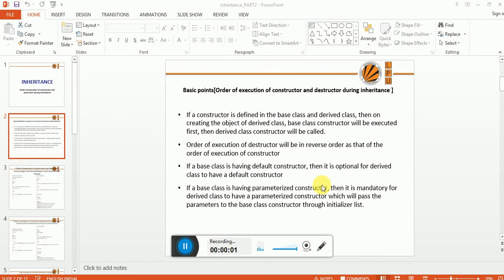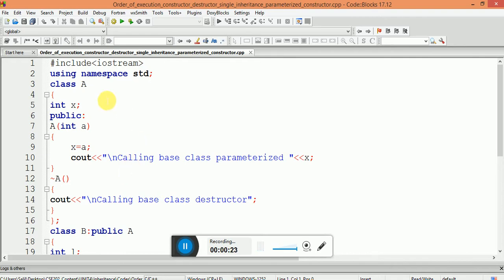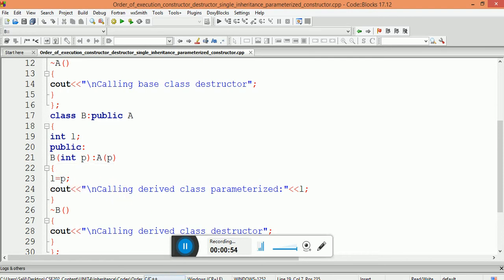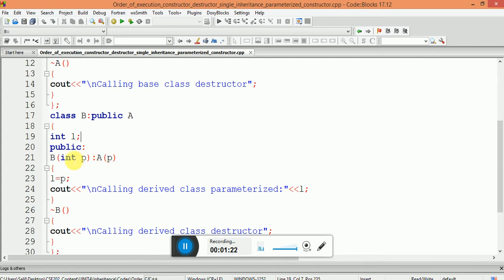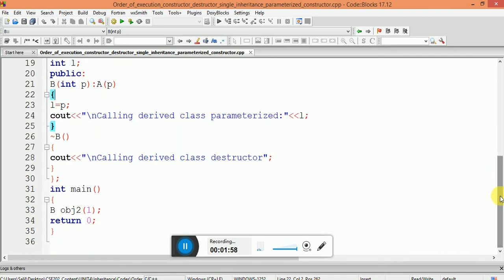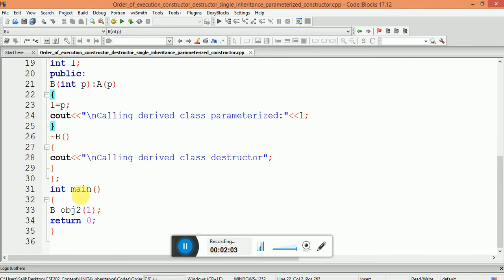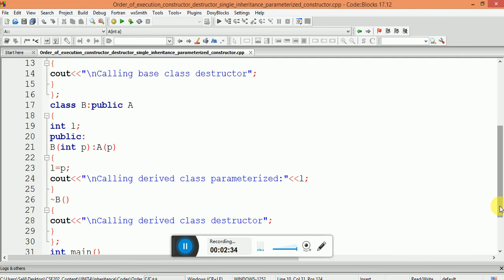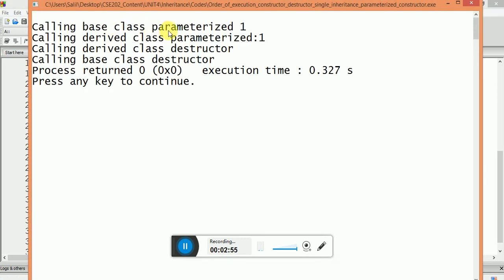Order of execution of constructor/destructor-Parameterized constructor(Single Inheritance)